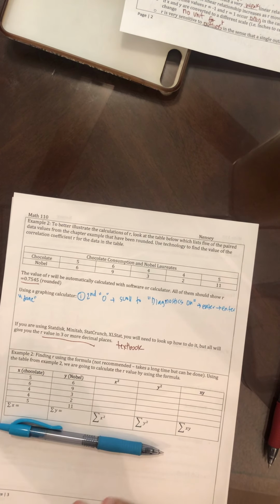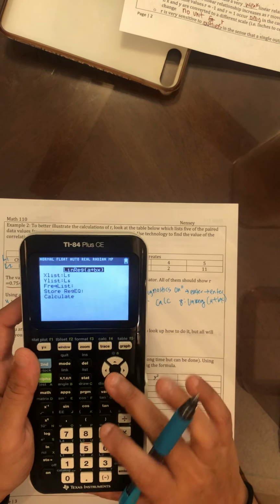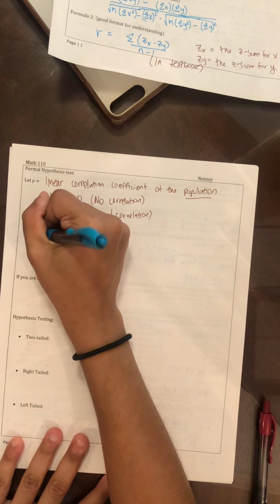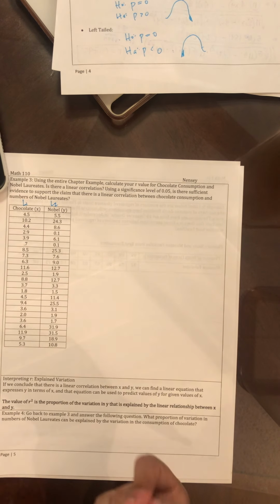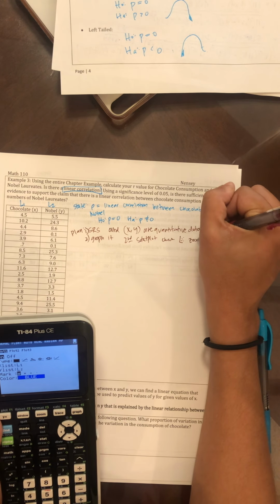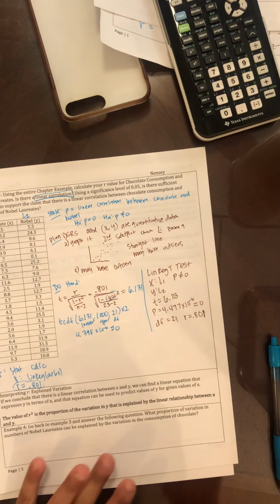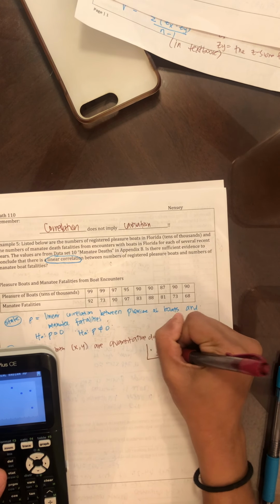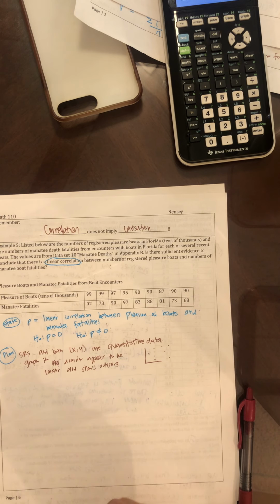Math 110- Section 10.1 - Nensey